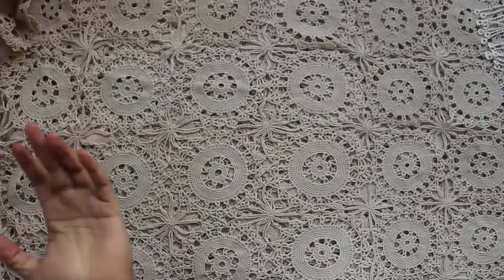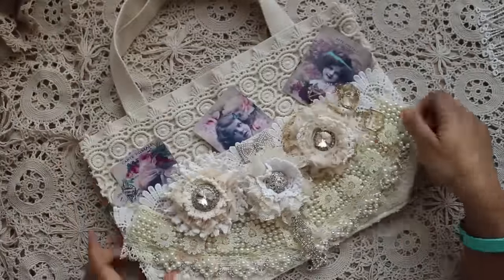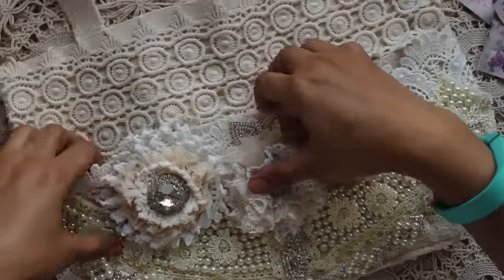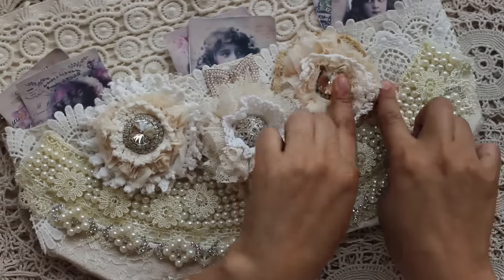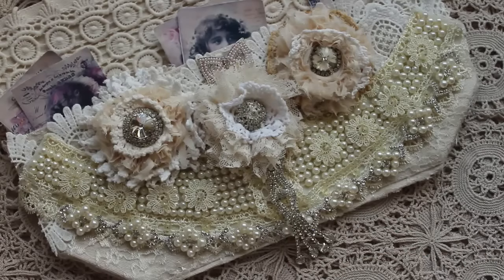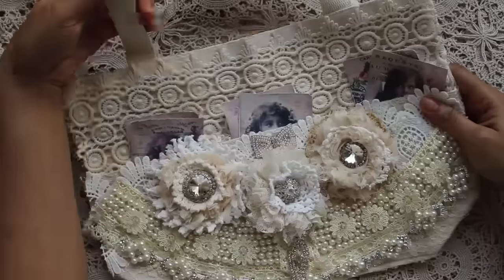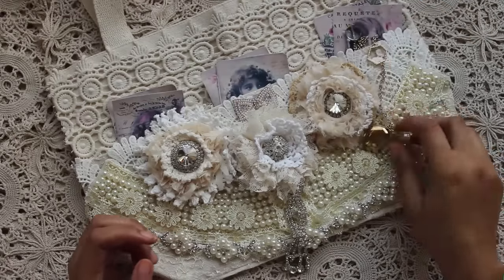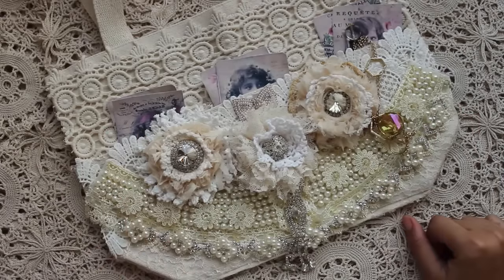Shabby Chic Altered Bag - Gone Artsy DT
Gone Artsy Shop